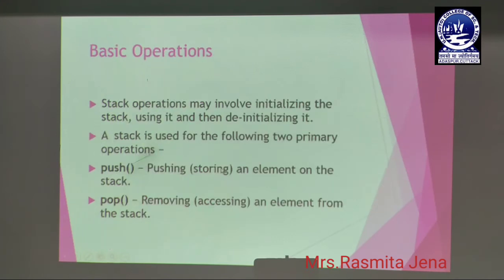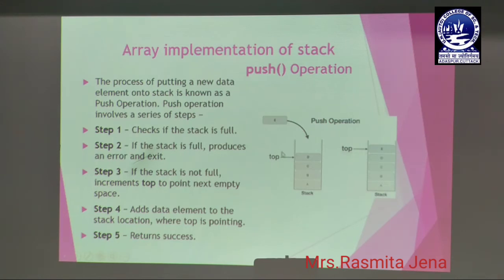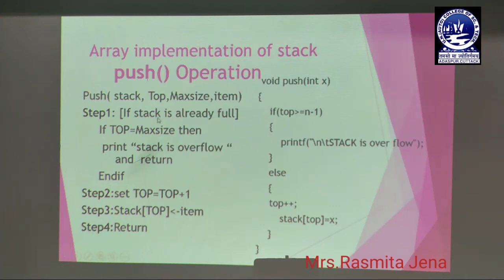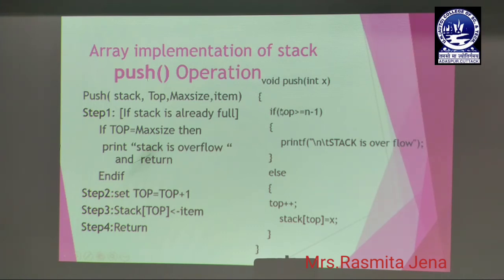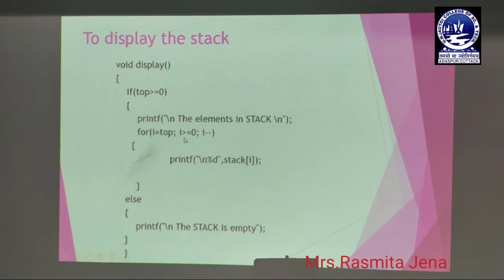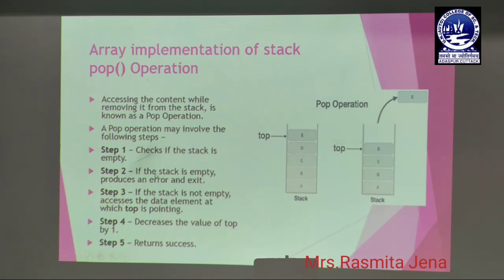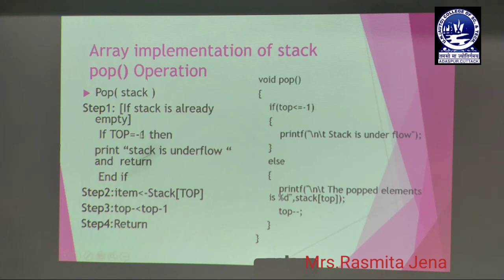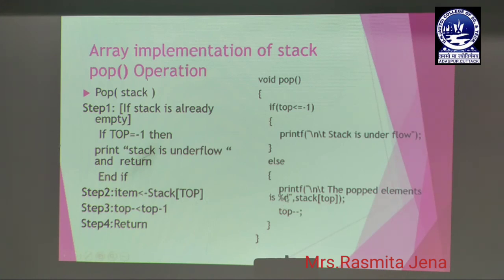Stack | Array implementation of Stack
This video describes about Stack  | Array implementation of Stack. This video is made by Mrs. Rasmita Jena, Dept. of Computer Science.